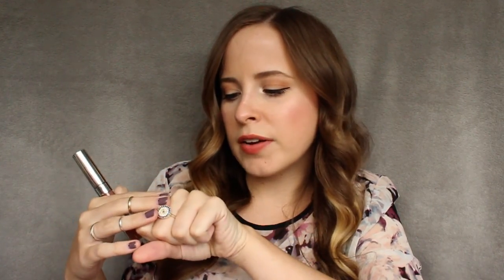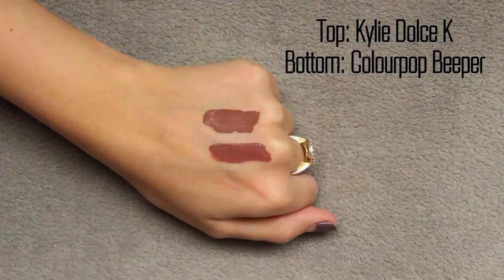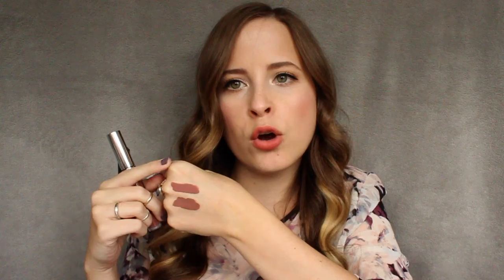Samezie Sunday: Kylie Cosmetics Dolce K Dupe (Colourpop) | Heather Pickles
Samezie Sunday: Kylie Cosmetics Dolce K Dupe (Colourpop)

Item Mentioned:
-Kylie Cosmetics Liquid Lipstick in Dolce K
-Colourpop Ultra Matte Lip in Beeper

What I'm wearing:
Rings: Random & Winners
Eyes: Kat Von D Shade and Light Eye Palette and Colourpop Super Shock Shadow in To a Tee
Blush: NYC Sunny Bronzer, Illamasqua Powder Blusher in Hussy and ELF Cream Blush in Flirt
Lips: Colourpop Lippie Stix in Polite Soceity